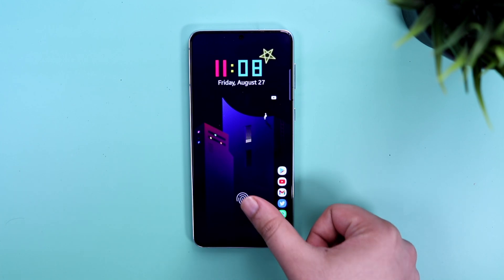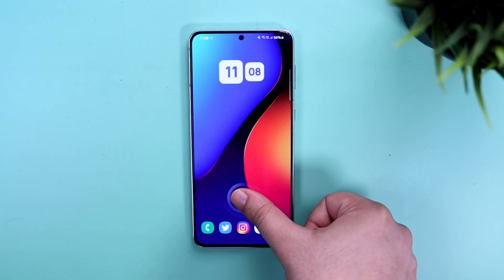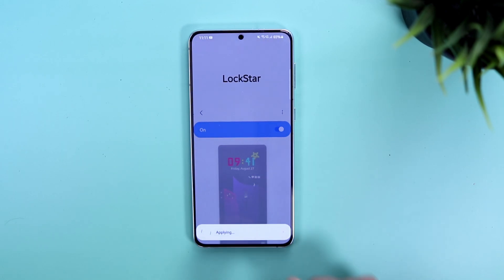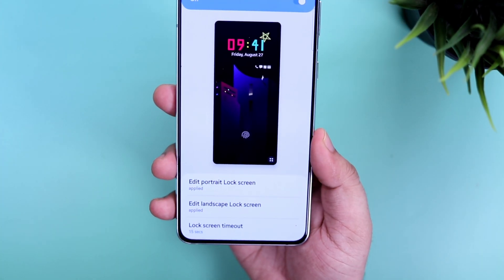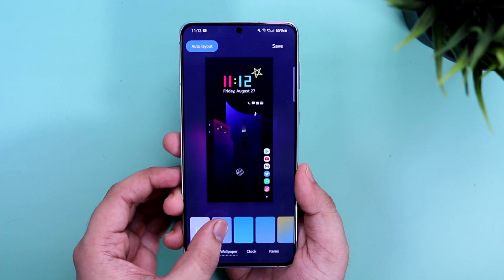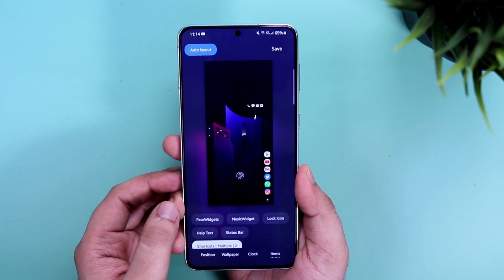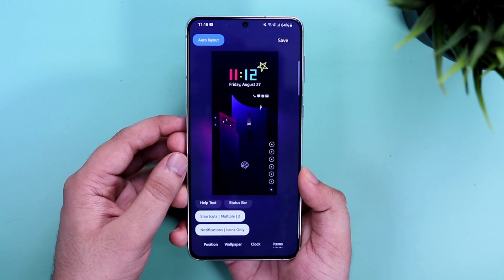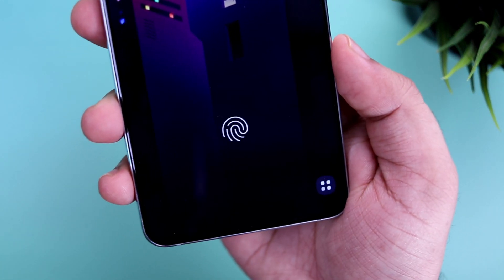Samsung Galaxy Users - Setup Your LockScreen Like A PRO!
In this video, I will be showing you how to Customize and Setup your LockScreen Like A PRO. If you are a Samsung Galaxy User, Then here is the best way to setup your lockscreen and make it more useful for you.